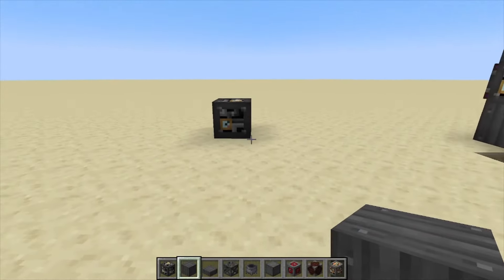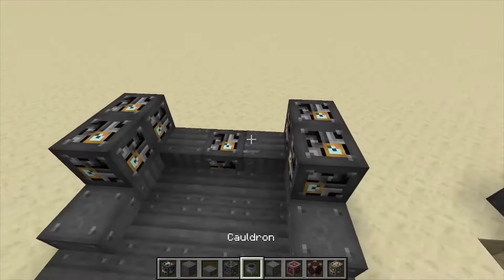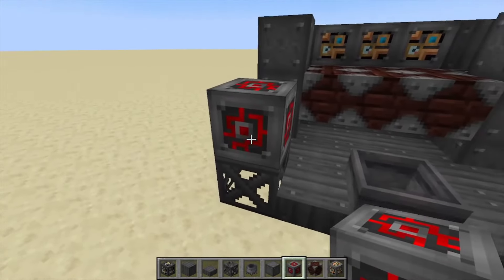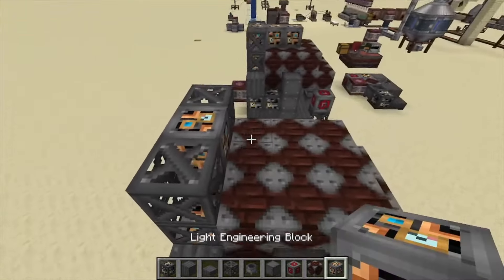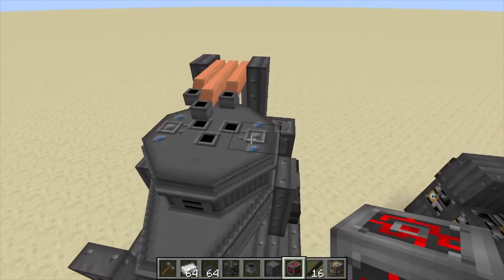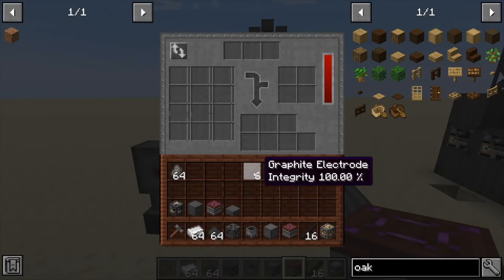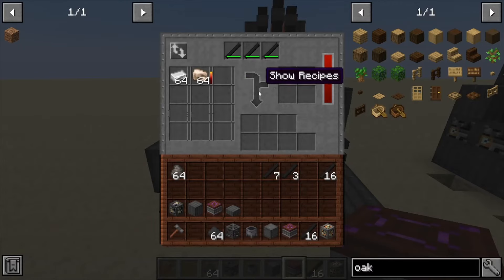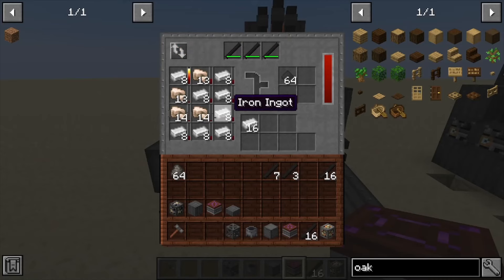Immersive Engineering: Arc Furnace (how to build and use)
in this short tutorial i show you how to build the arc furnace from immersive engineering a minecraft tech mod.